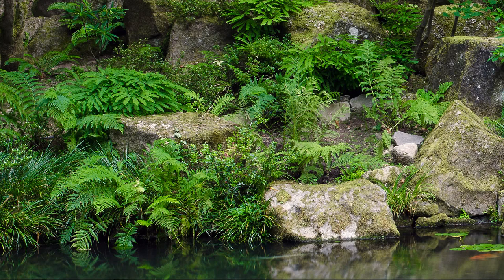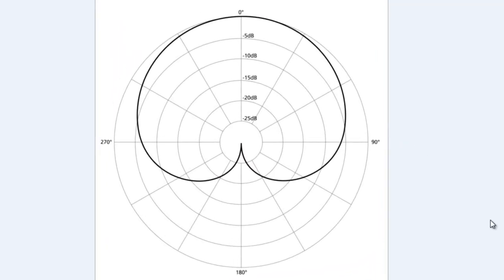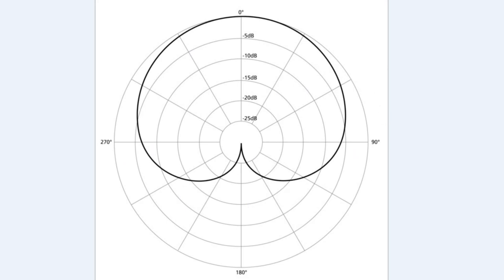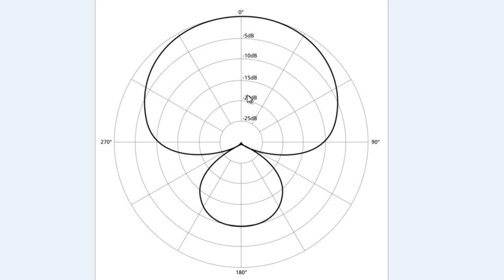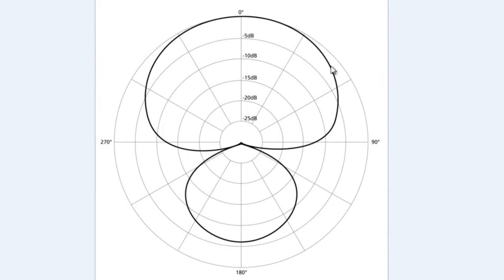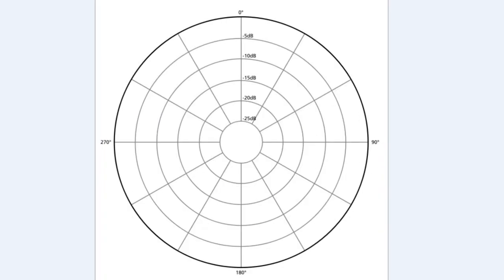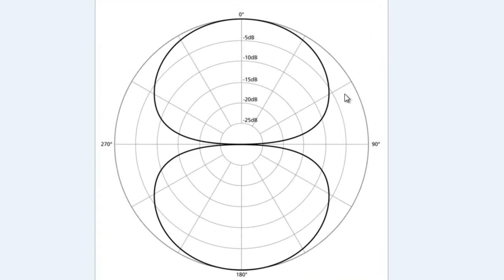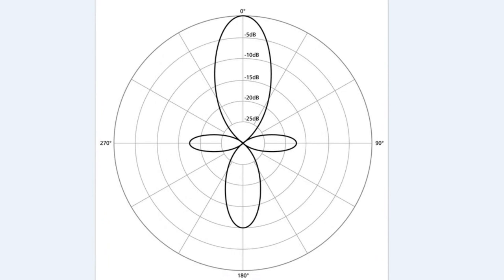A brief guide to microphones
A Run down of the differences in different types of mic's (with a focus on dynamic and condenser mic's).